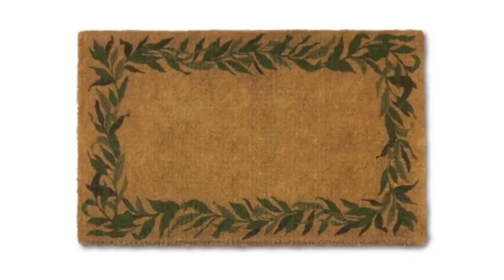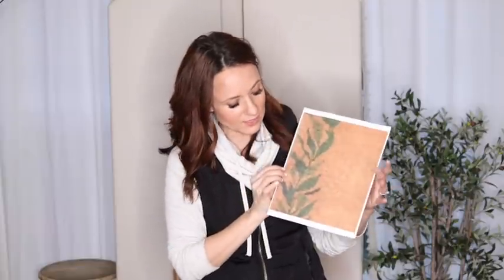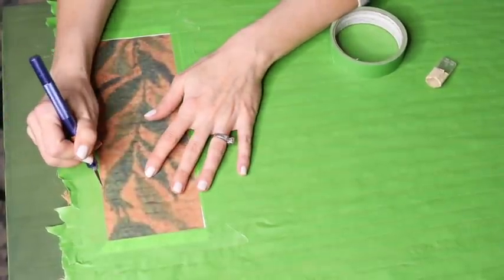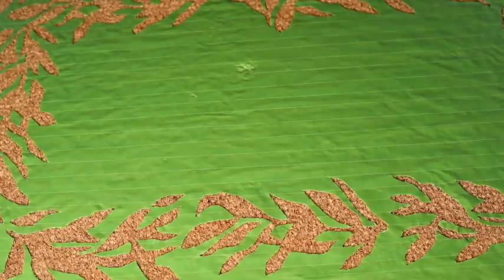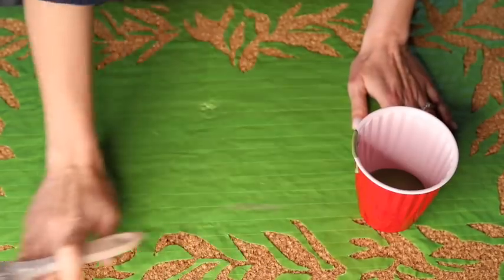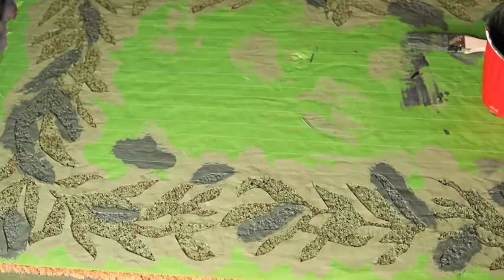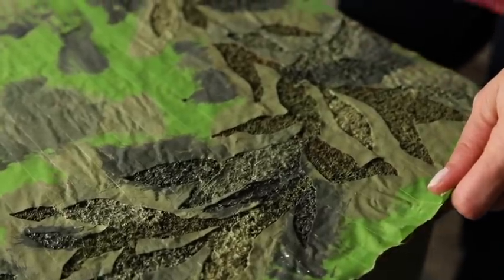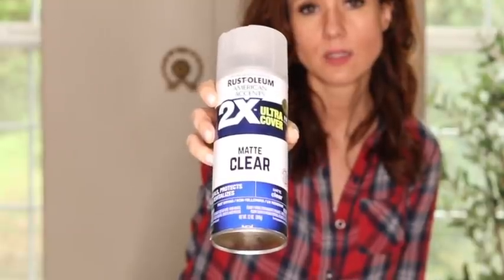DIY Leaf Garland Welcome Mat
Ikea Leafy Door Mat

Williams Sonoma Door Mats
Inspiration Pic

Frog Tape
Exacto Knife
Chip Brush
Clear Coat

Canon Camera
Lighting Kit